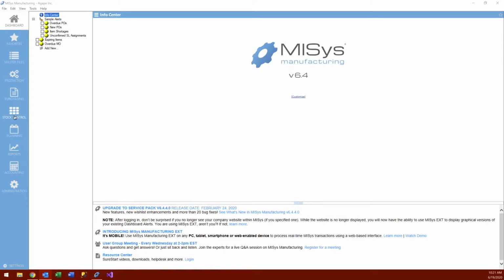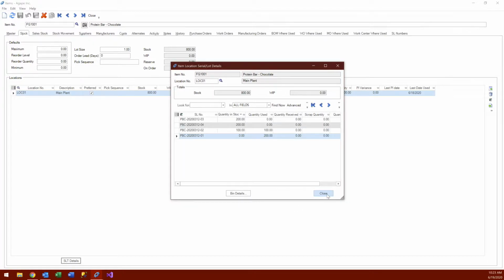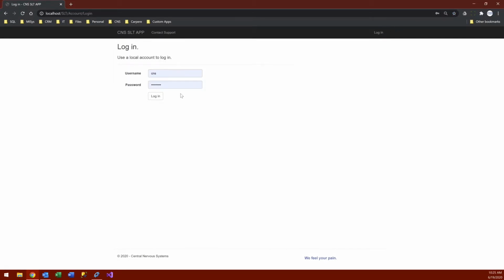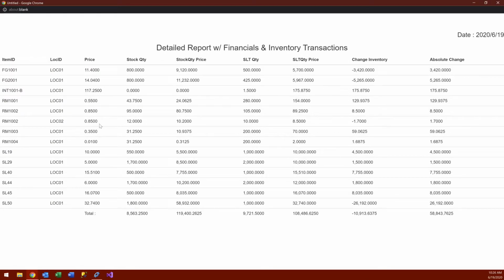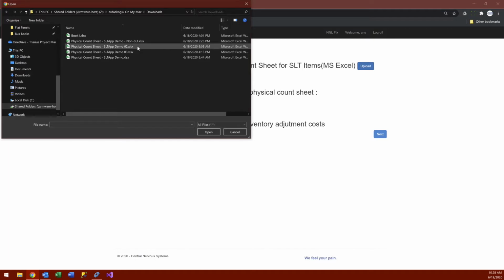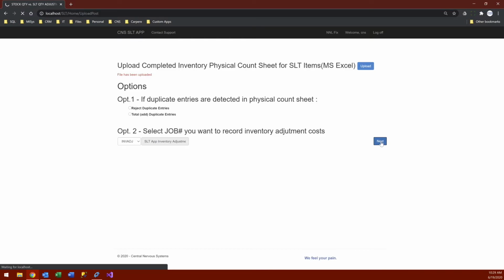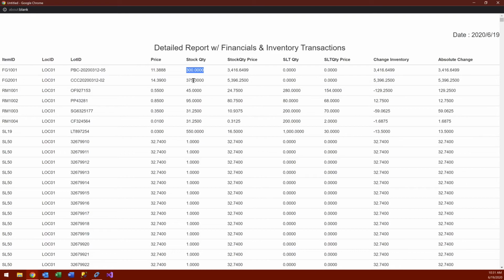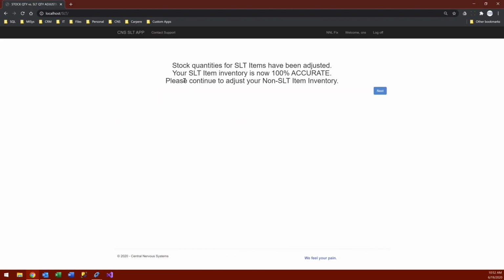Year-end Inventory Management in MISys Manufacturing.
The new app from Central Nervous Systems tackles the problem that most manufacturers who use serial/lot tracking face when it comes to inventory counts and inventory accuracy. Even when you do a complete and accurate physical count of your inventory, it’s not an easy process to make the adjustments in MISys using standard out-of-the-box MISys functionality.  Using the newly created SLT App user can true-up their inventory in no time with the correct serial/lot numbers and corresponding location and quantities. Your year-end counts no longer are a nightmare, but a breeze with the new SLT App.